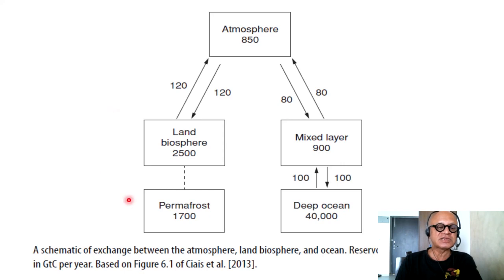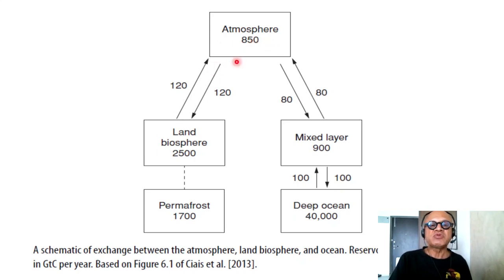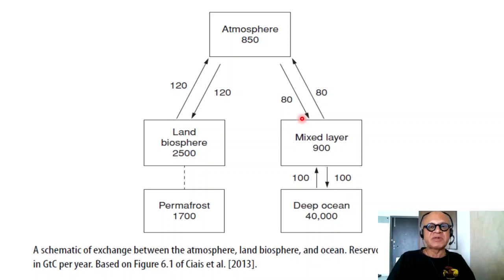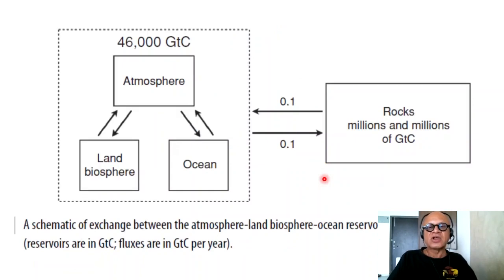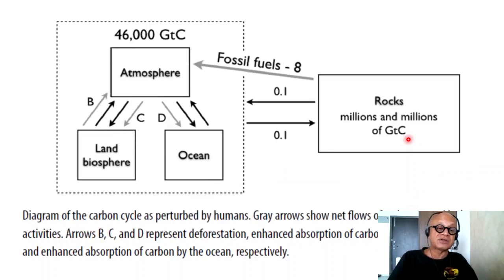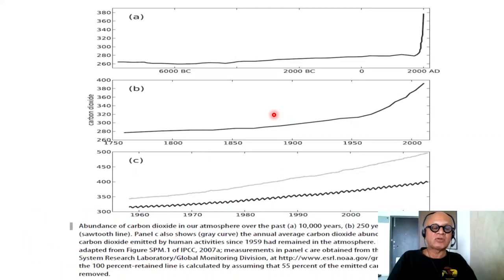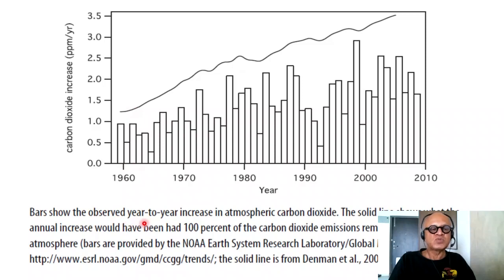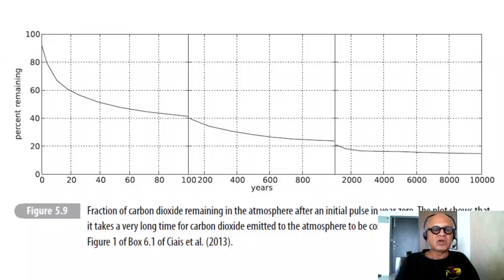3 Carbon Pools and Fluxes at Lonng and Short Timescales